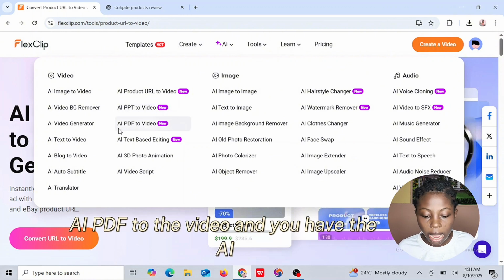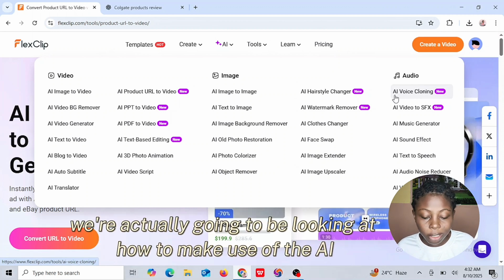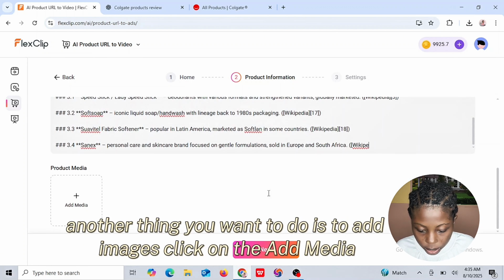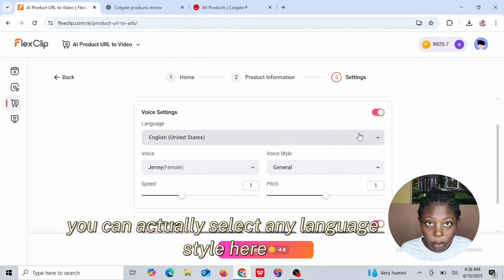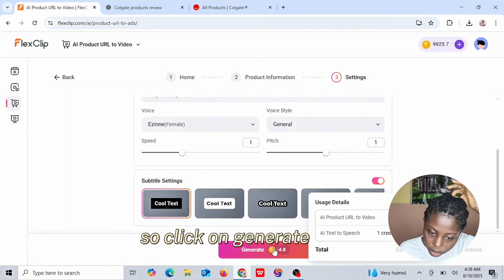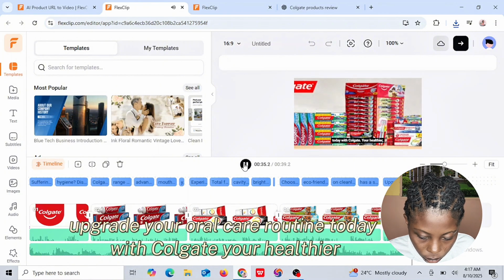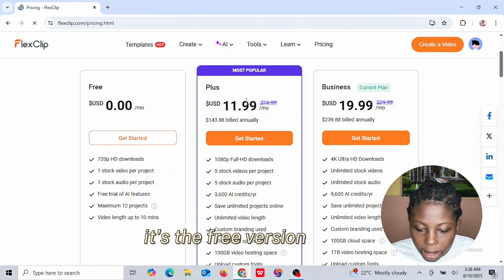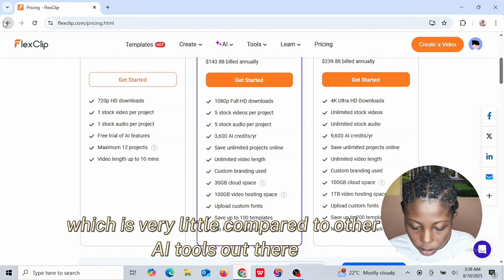Create Stunning Video Ads from URLs: The Ultimate AI Video Ad Generator Guide!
Who is FlixClip AI Product URL to Video Ad for?

Small Business Owners: Looking to promote their products/services with minimal resources.

Marketers: Aiming to create engaging video ads quickly for various campaigns.

eCommerce Entrepreneurs: Needing dynamic video content to showcase products effectively.

Content Creator: Seeking tools to enhance their video marketing strategies.

Digital Agency Professionals: Working with clients to generate effective advertisements.